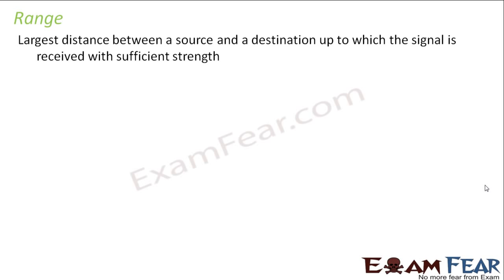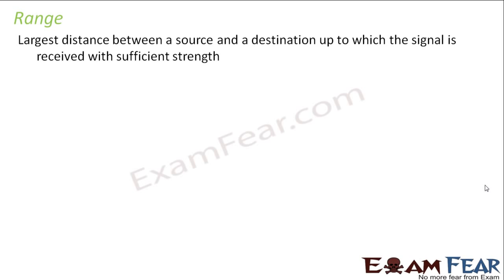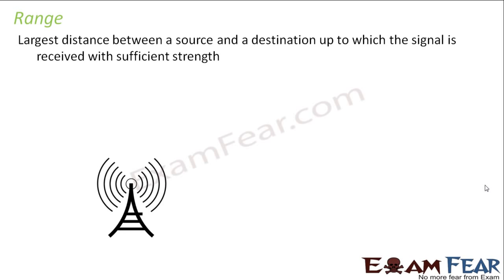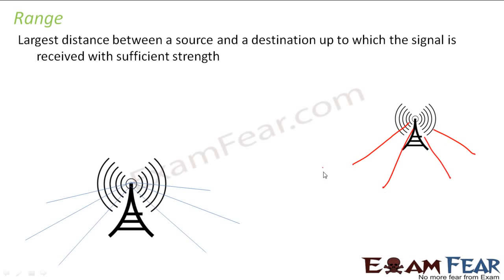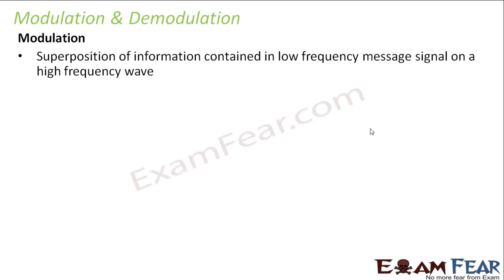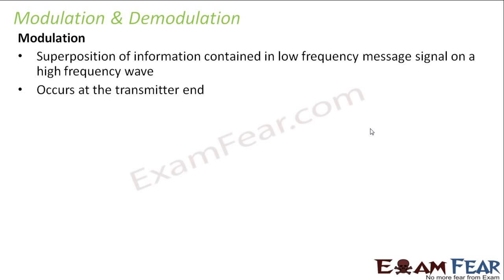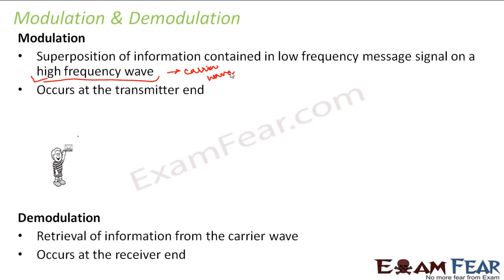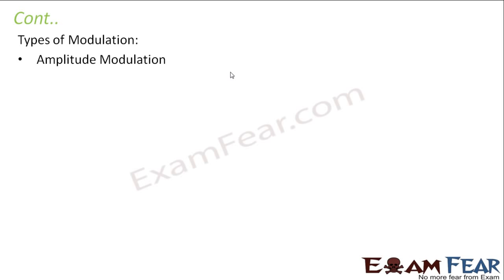Physics Communication Systems part 7 Range, Modulation & Demodulation CBSE class 12